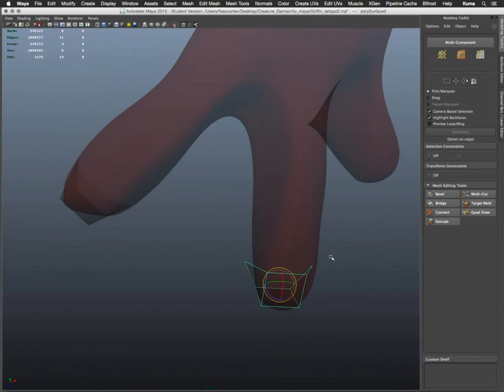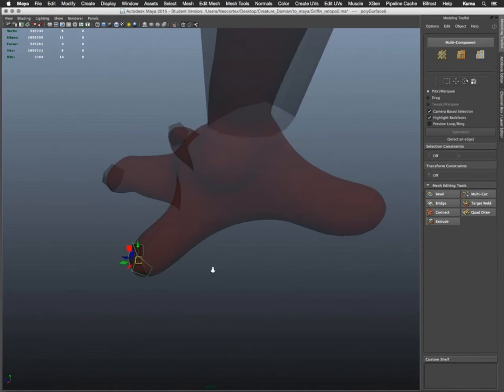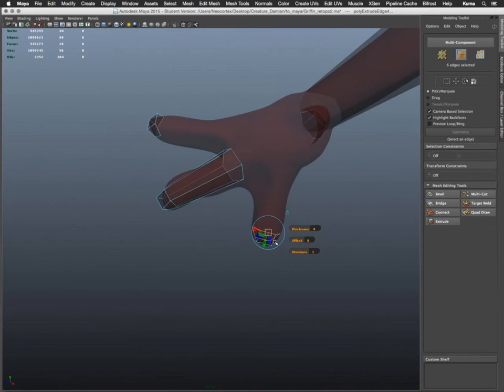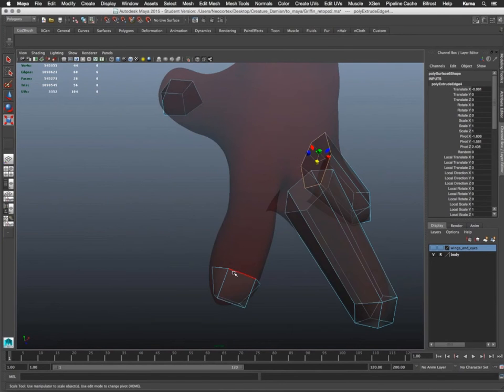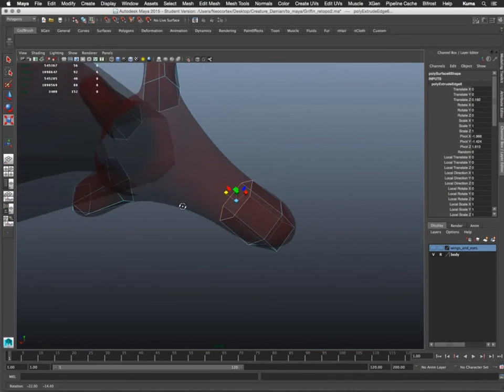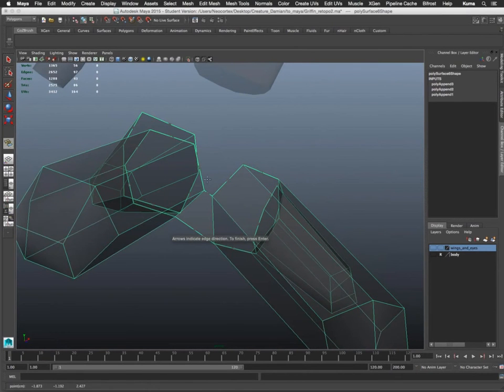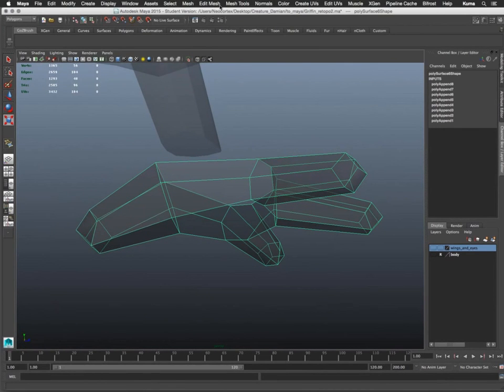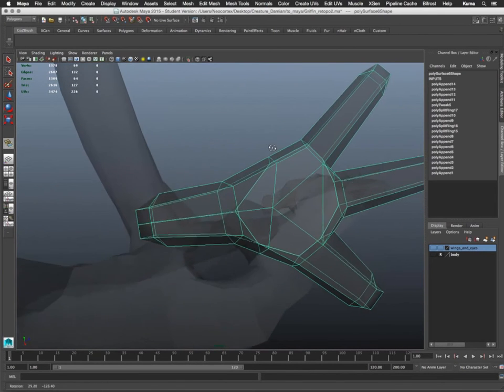20 Building The Front Foot